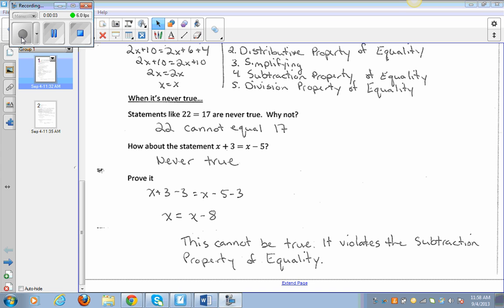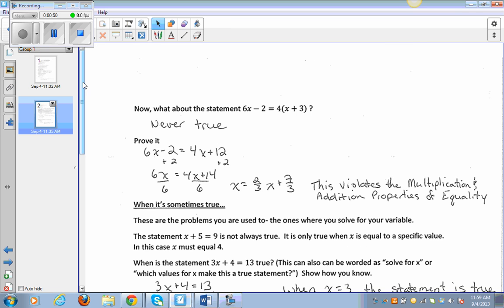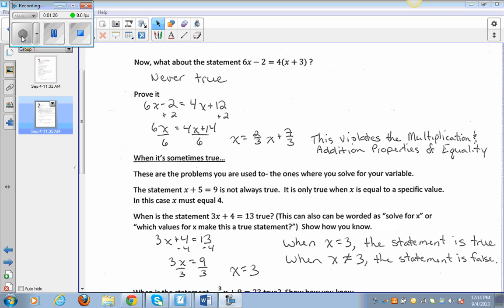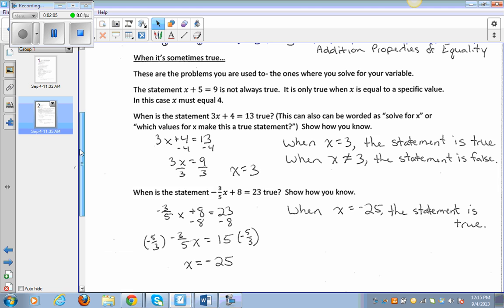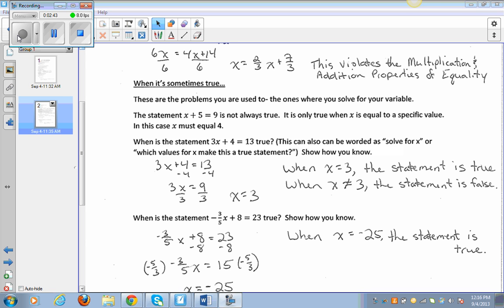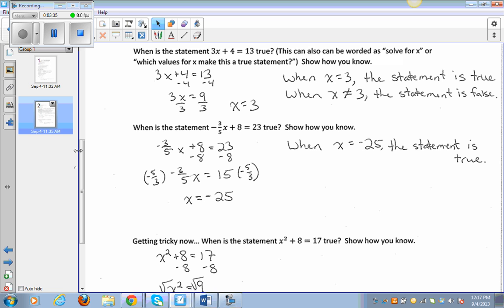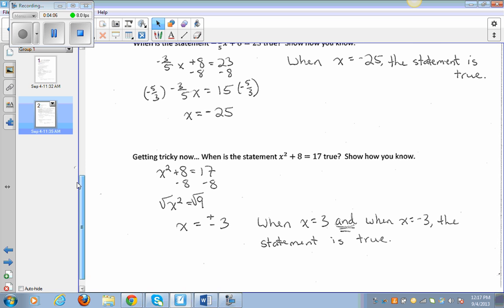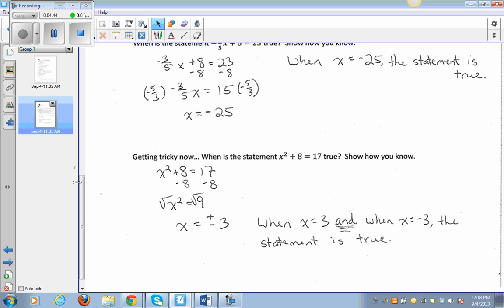When it's never and sometimes true from Is it True Guided Notes